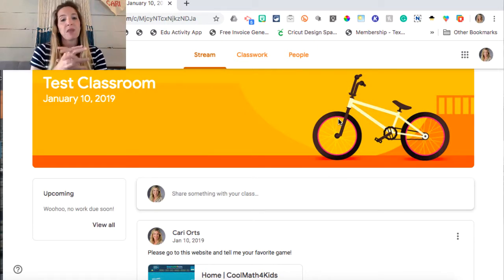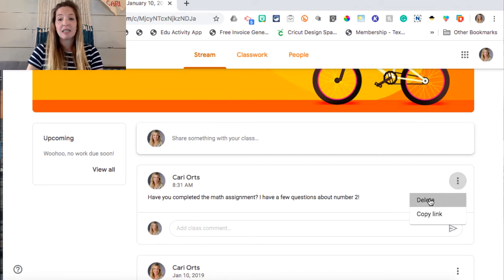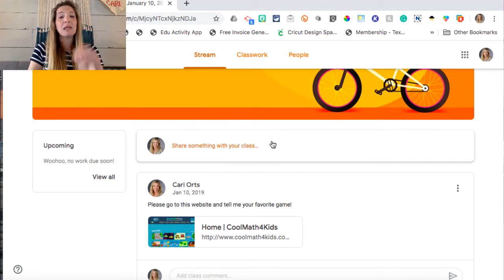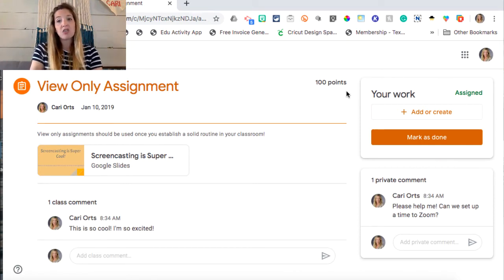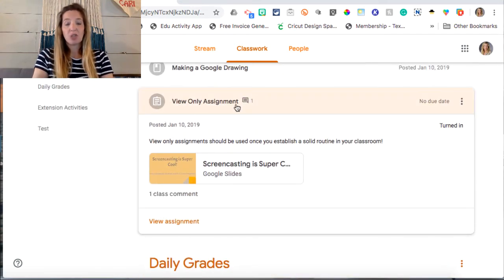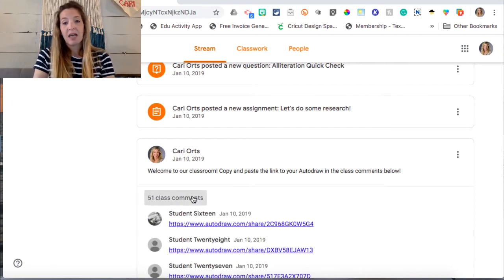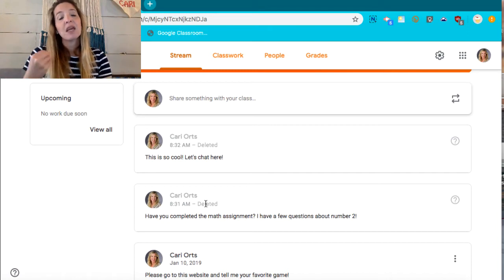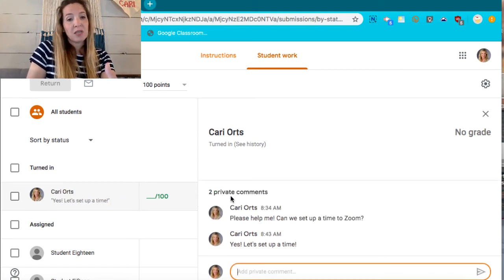Google Classroom Parent Guide of Digital Citizenship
If you just dove into Google Classroom you probably didn't have time to discuss proper Digital Citizenship with your students.